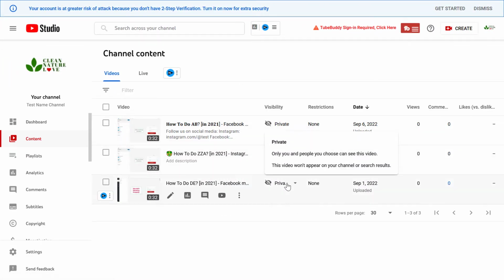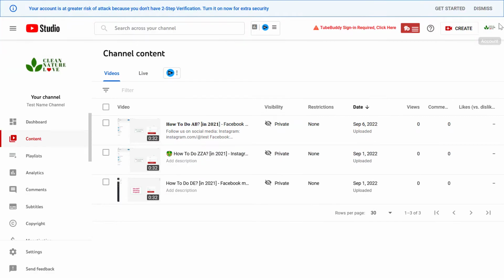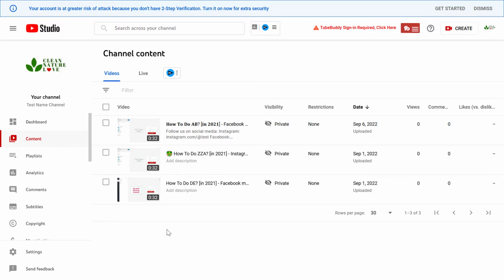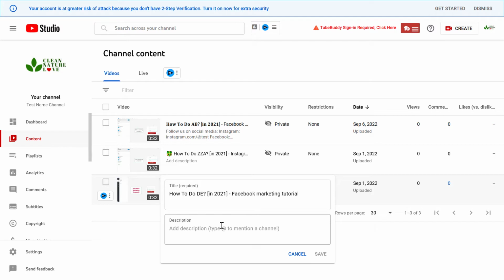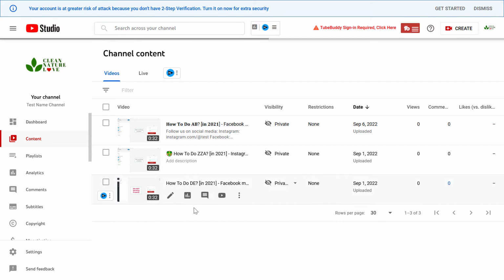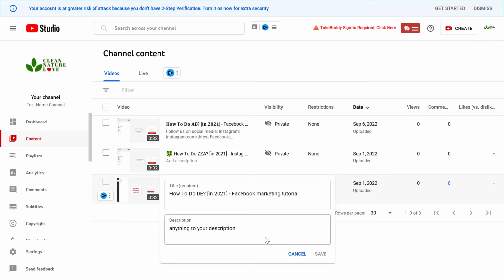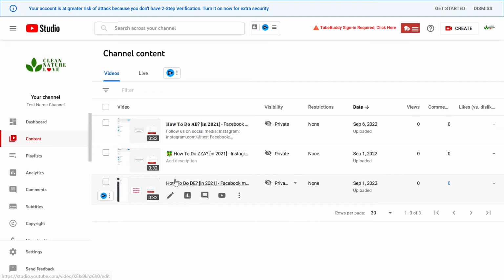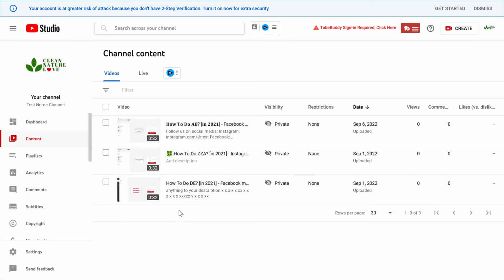How To Change The YouTube Video Description? [in 2025]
. - Learn how to change the description of your YouTube videos (2 methods are shown.)